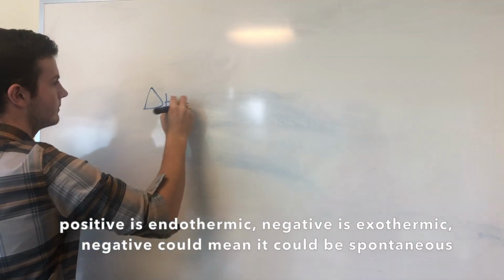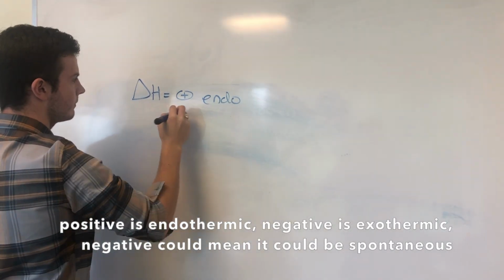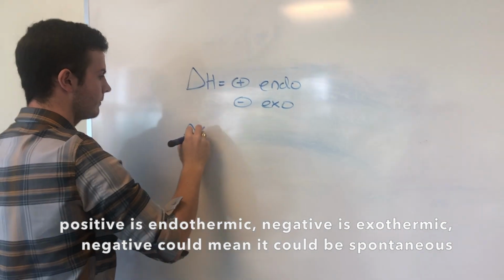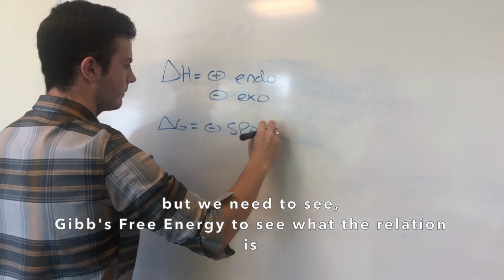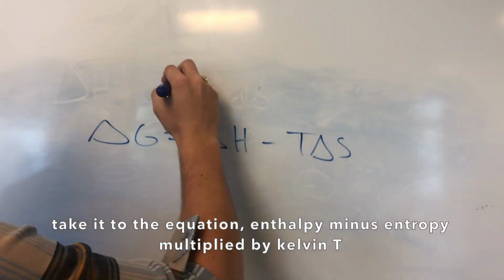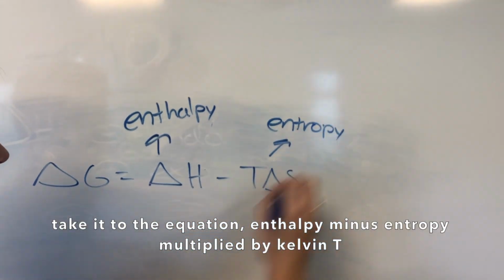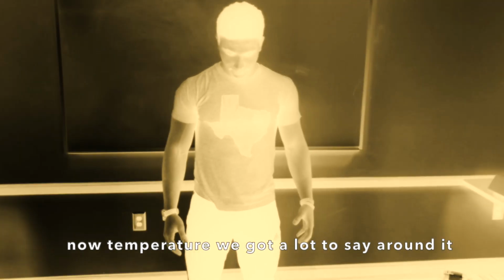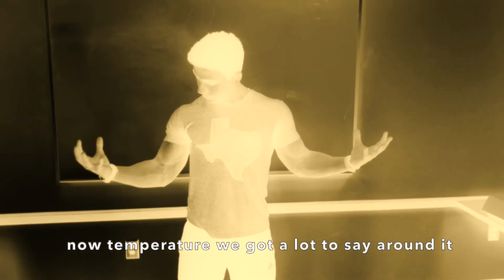Right Side | Chem202 Spring 2019 - Emory University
Right Side - Matt Watt, Jack Swanson, Abdel Diab, Hugh Preas III, Nithin Bagal